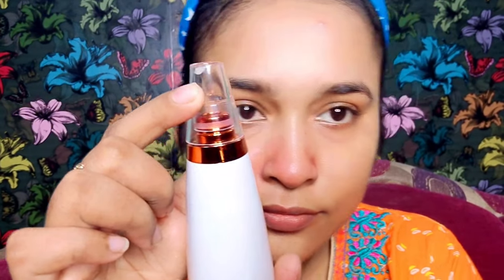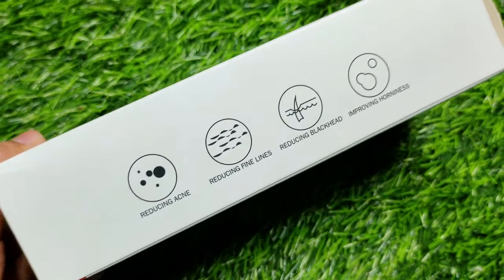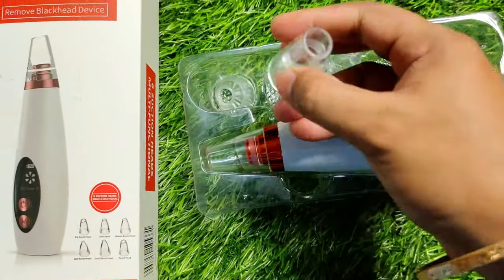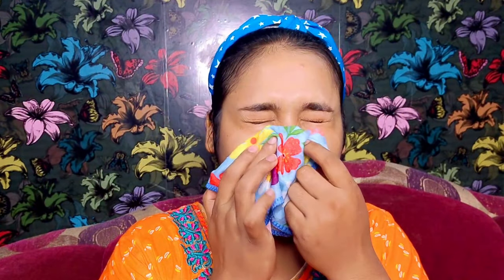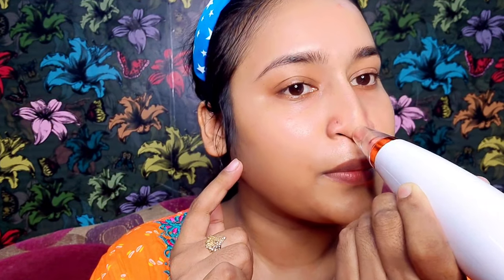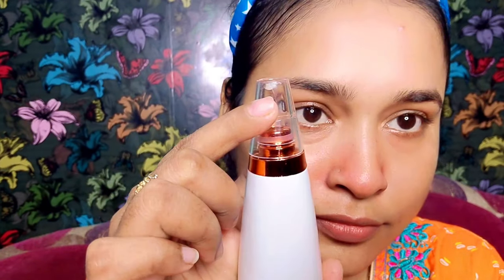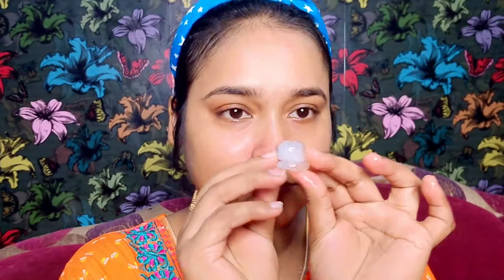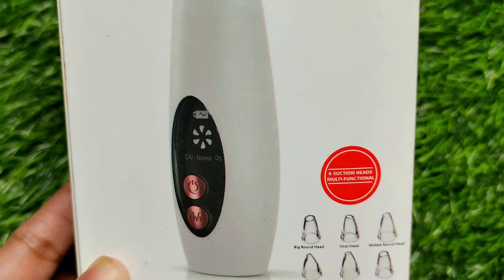1 min blackheads & whiteheads remove method /OMG IT WORKED! /suction blackhead remover Review & Demo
multifunctional blackhead remover